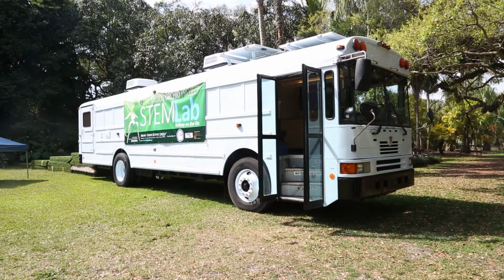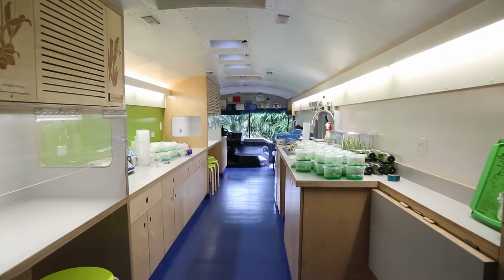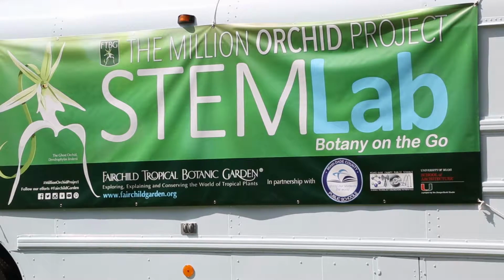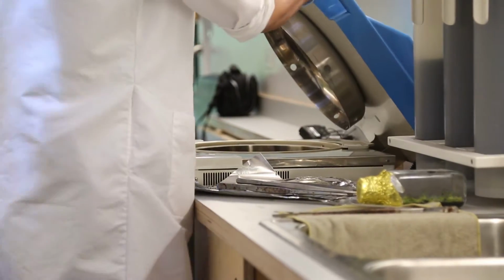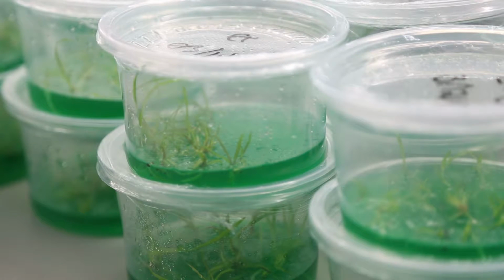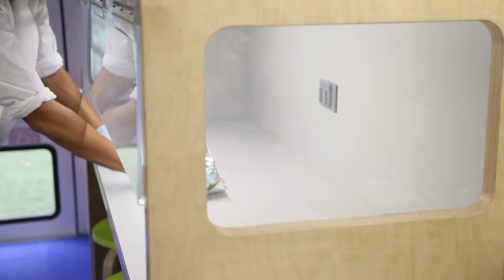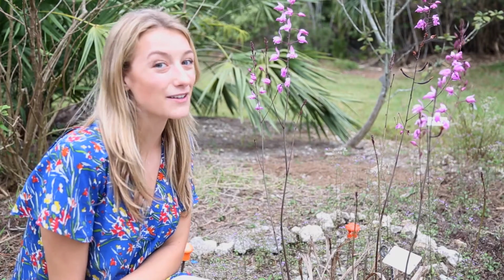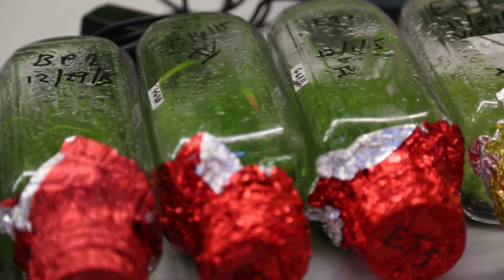stemlab bus pkg